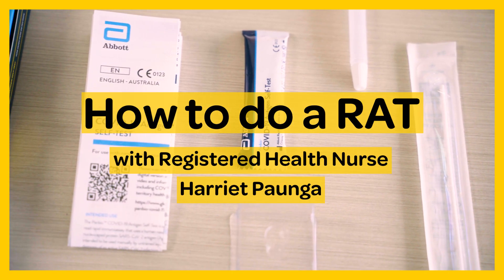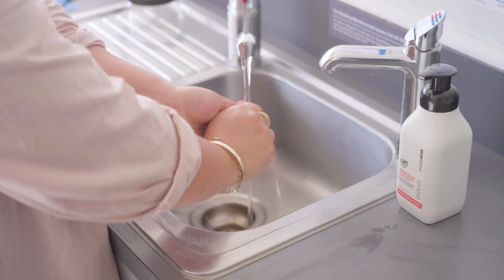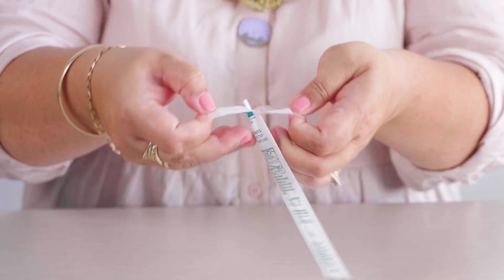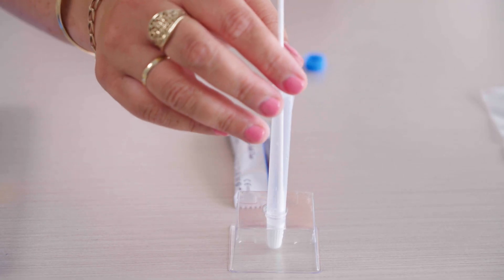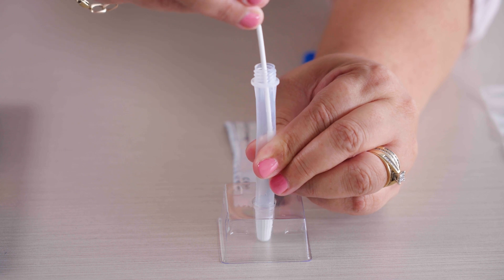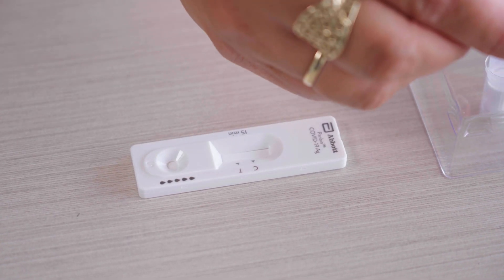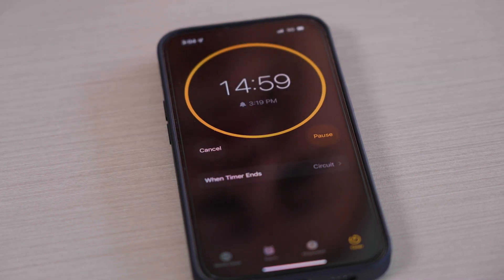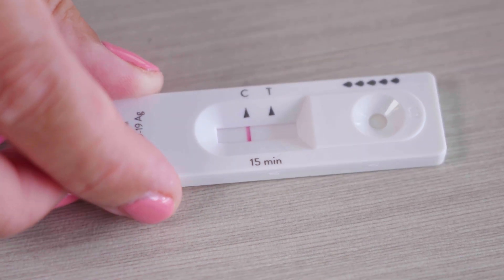How to do a rapid antigen test (RAT) for COVID-19 with nurse Harriet Paunga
Follow the step-by-step instructions on doing a RAT to test for COVID-19.

You should get a test for COVID-19 if you:
🤧 have any symptoms
🏠 are a Household Contact of someone with COVID-19.

There are different brands of rapid antigen tests, so follow the instructions in your kit. Positive or negative, you should report your result online through My Covid Record or by calling the helpline.